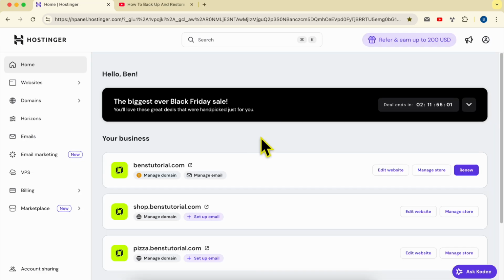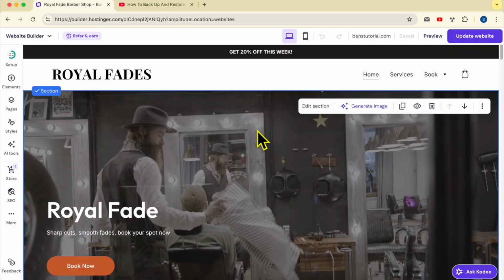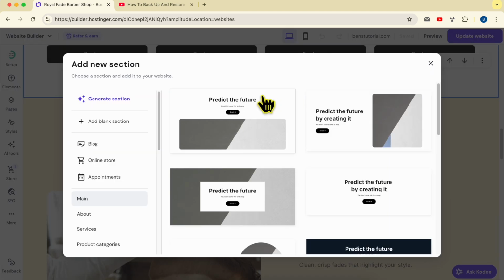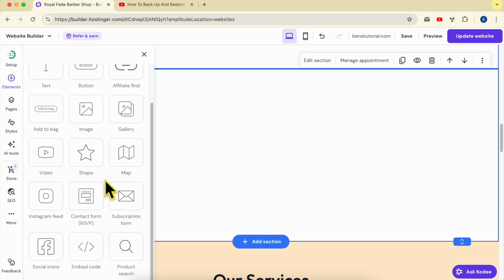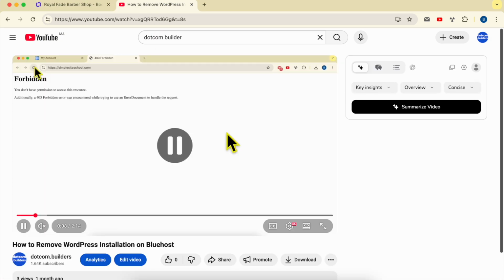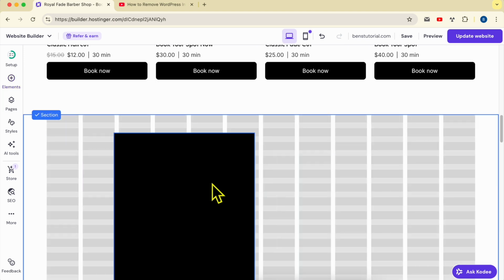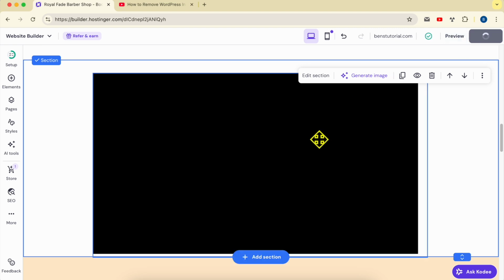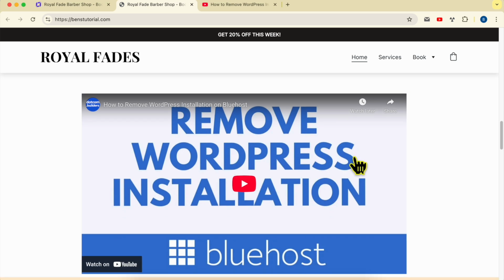How to Embed Custom Code in Hostinger Website Builder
In this step-by-step tutorial, I’ll show you exactly how to embed code in Hostinger Website Builder the easy way. If you’ve been wondering how to add custom code, insert embed code, or display external content like YouTube videos inside your Hostinger website, this guide is for you.

You’ll learn how to embed code in Hostinger Website Builder using the built-in Embed Code element. This method works perfectly for adding videos, widgets, forms, and third-party tools. If your goal is to embed code in Hostinger Website Builder without plugins or technical setup, this video will walk you through everything.

We cover:

How to access your Hostinger website editor

Where to find the Embed Code element

How to paste and preview your custom embed code

How to publish and view your embedded content live

Whether you’re trying to embed a YouTube video, custom HTML, or third-party widgets, this tutorial on how to embed code in Hostinger Website Builder will make it fast and simple.